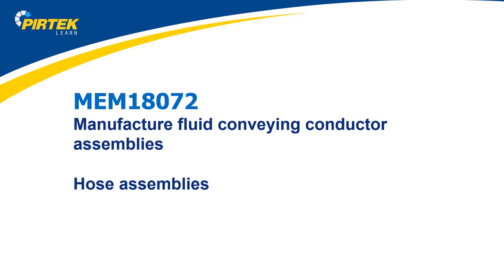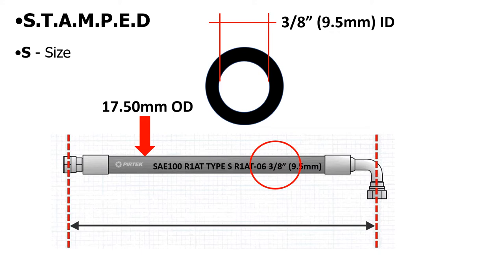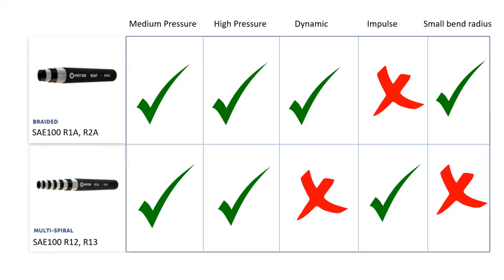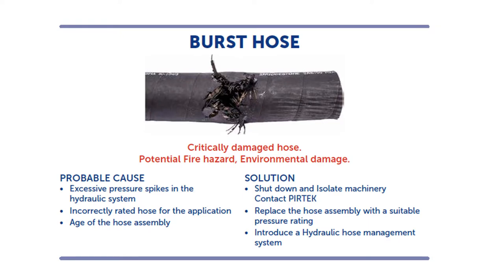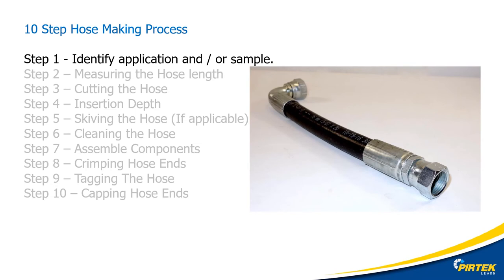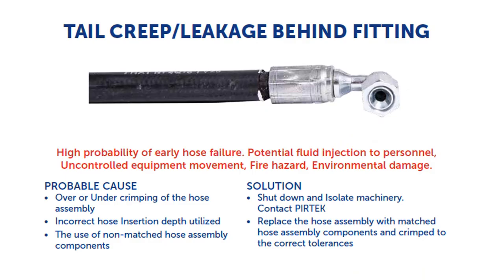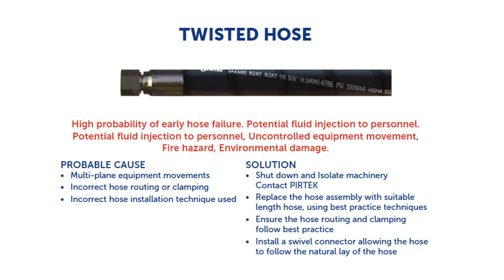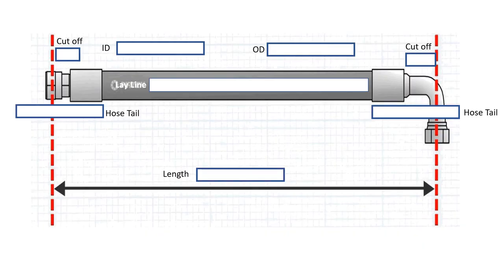MEM18072 Hose Manufacturing